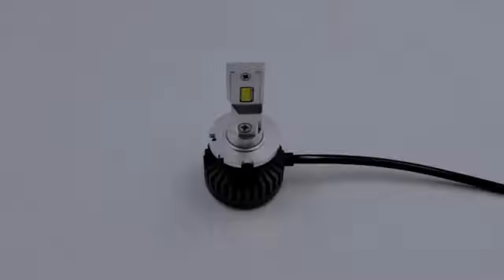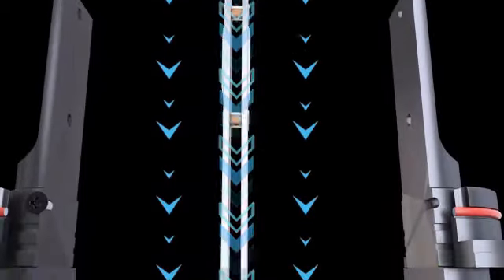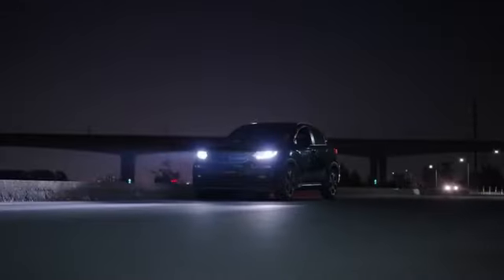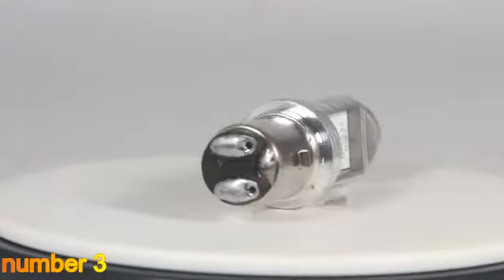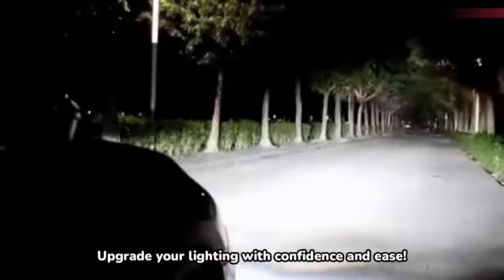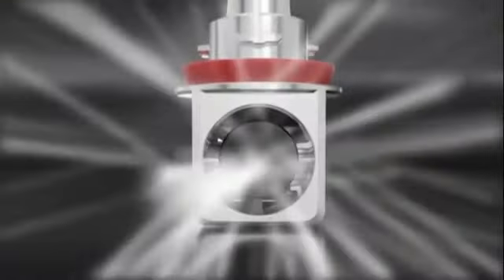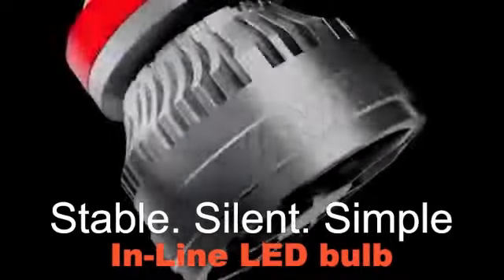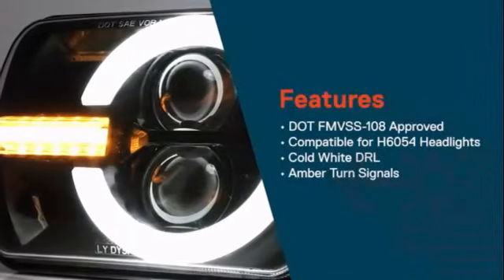Top 5 LED light bulbs for car headlights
An avid automotive enthusiast with a penchant for innovation, I'm constantly seeking the latest advancements in LED technology. My passion for quality lighting extends to my meticulous research and curation of the top 5 LED light bulbs for car headlights, ensuring both style and safety on the road. With a keen eye for detail and a commitment to excellence, I strive to illuminate the path forward for fellow drivers.